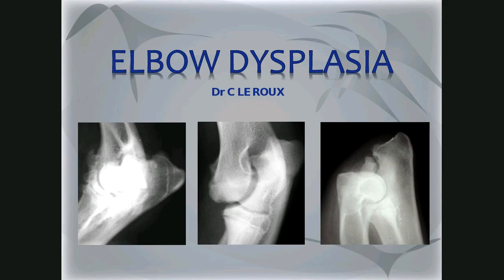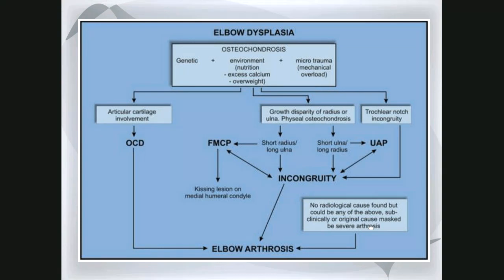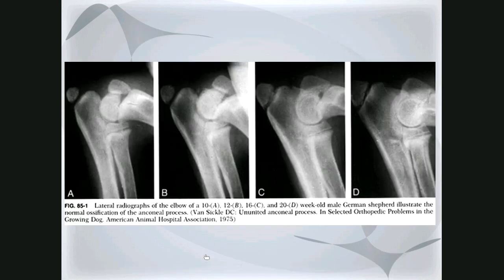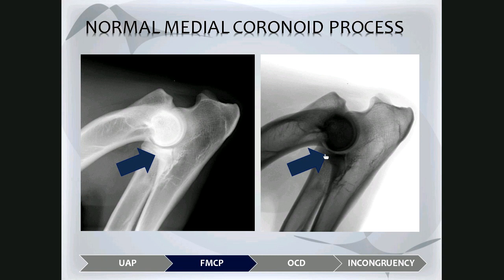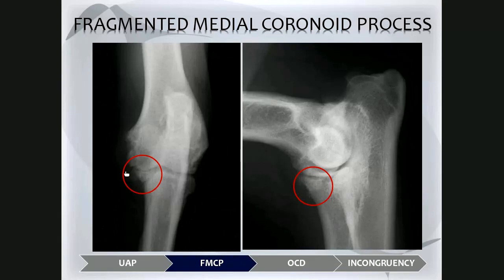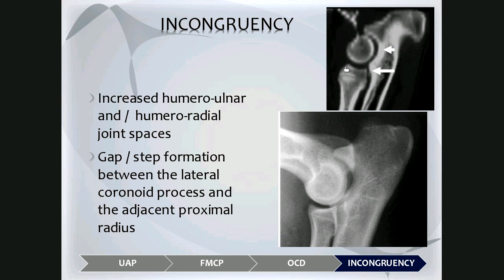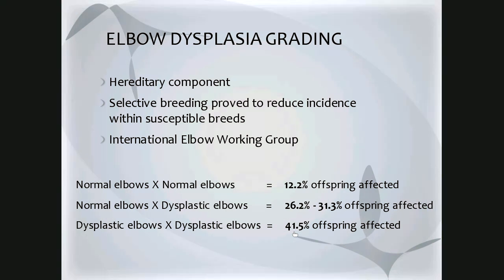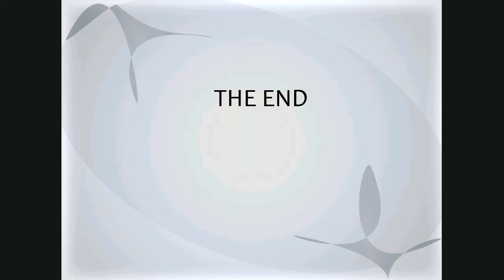Lecture 8 MSK Elbow dysplasia